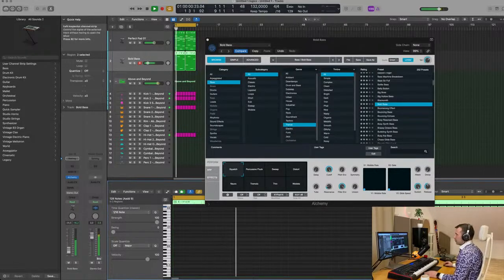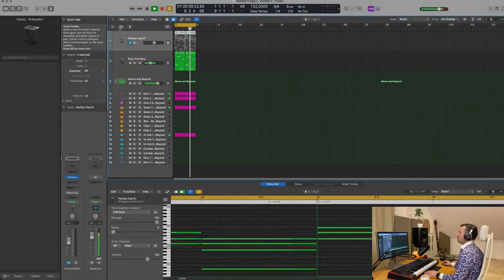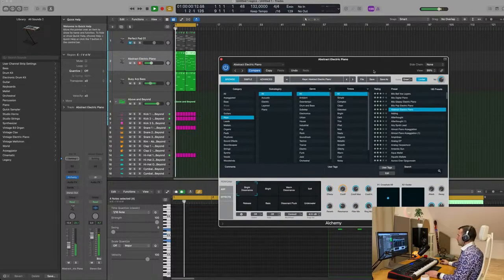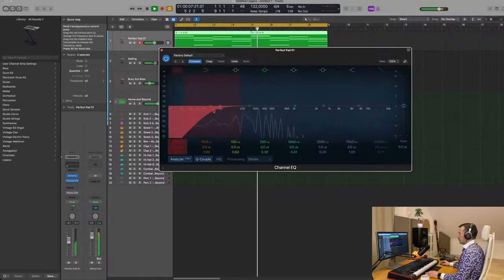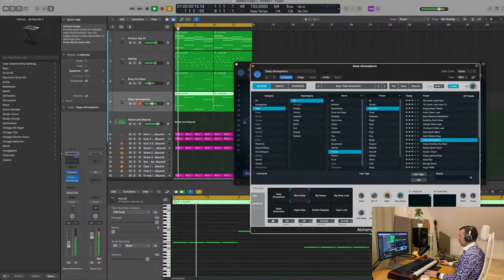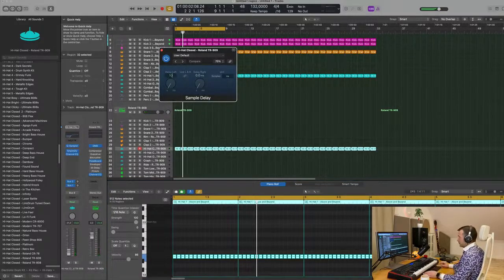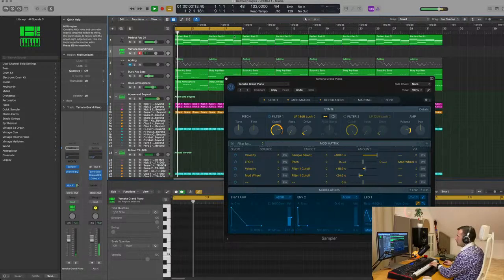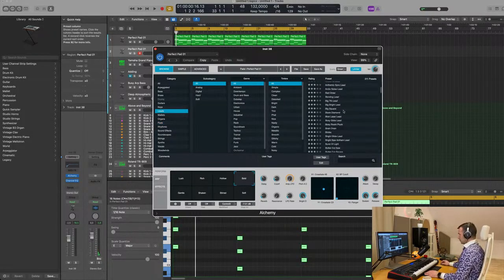Making Captivating Trance + Templates : LEMT 315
Making Captivating Trance Ableton Template, Logic Pro X Project, FL Studio FLP + Sample Pack

Learn how to make Captivating Trance by watching our free live tutorial and study the Template for Logic Pro, Ableton, Fl Studio or the sample pack from the session to practice what you have learned. The Live Electronic Music Tutorials give everyone the opportunity to learn music production at their own pace anytime anywhere. Unlock the secrets of electronic music now.

In episode 315 we are making a captivating trance song using Logic Pro X, we will begin this session using a popular chord progression in E as a starting point. Every Element in this song will be tuned to the key of the progression, we begin by programing drums and of course tuning them in out root key.

Chapters:

0:00 Introduction
2:01 Programing & Tuning Drums in Drum Machine Designer
4:48 Programing a rolling bassline using our key progression
7:15 Adding sidechain compression to the bassline channel
11:13 Creating our own melody from the original chord notes
13:06 Picking the right sound for the main arpeggiator
16:34 My Reverb Send Sidechain trick
17:47 Creating a sub bass Channel
21:23 Programing drums into our Classic 909 Drum Set
25:50 Recording and Editing a Piano Melody
28:19 Creating some trance stabs
31:43 Final Thoughts